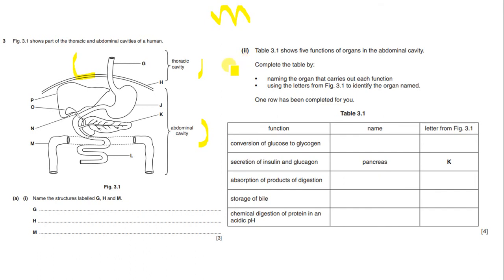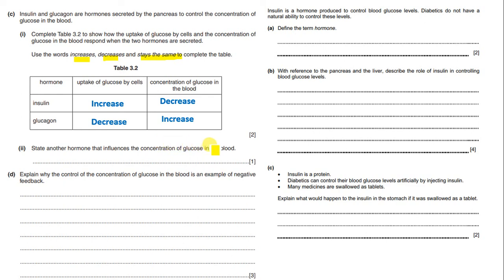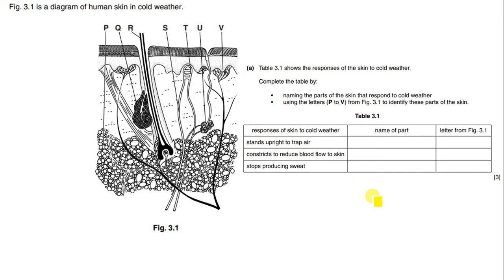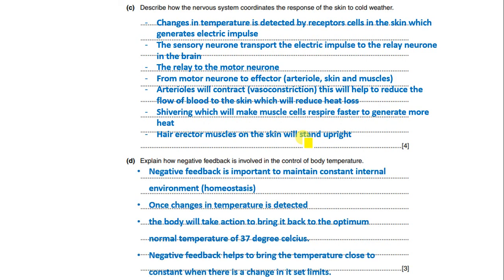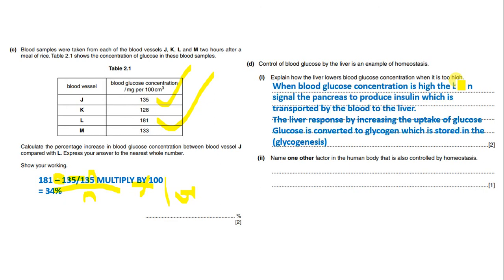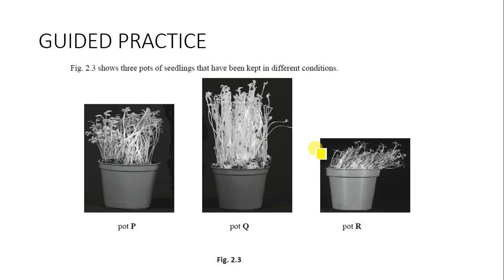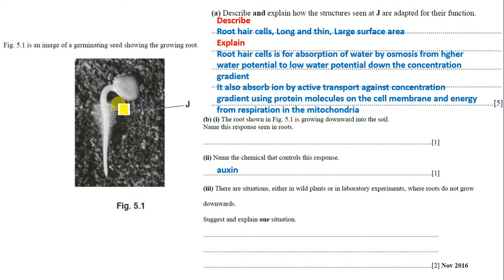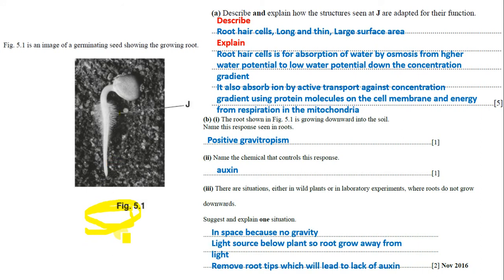EXAM QUESTIONS COORDINATION AND RESPONSE PART 2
This is a continuation of the part 1 video on how to answer questions on coordination and response IGCSE BIOLOGY